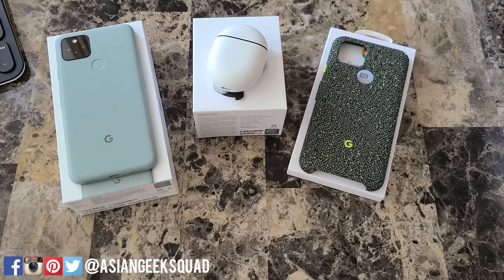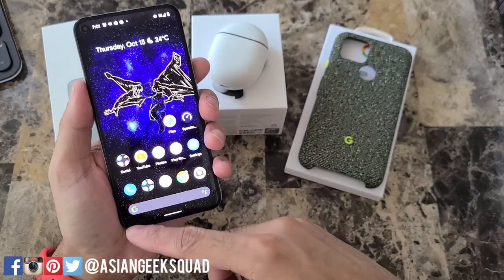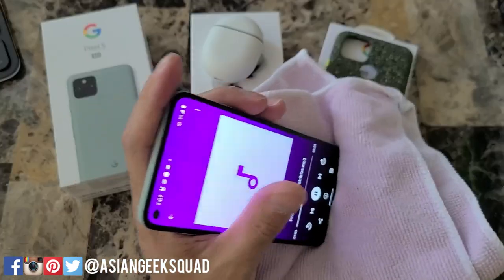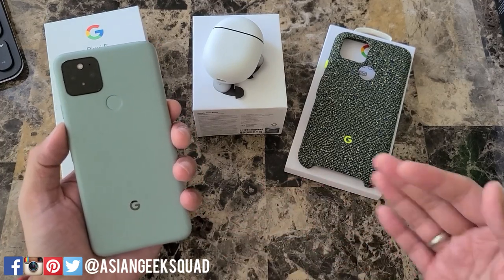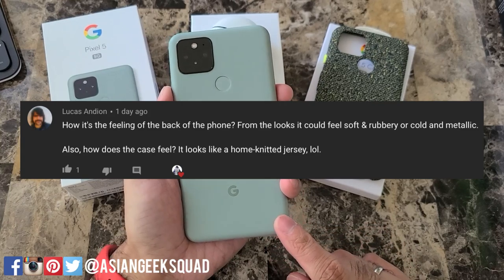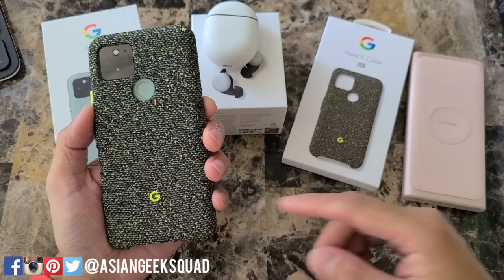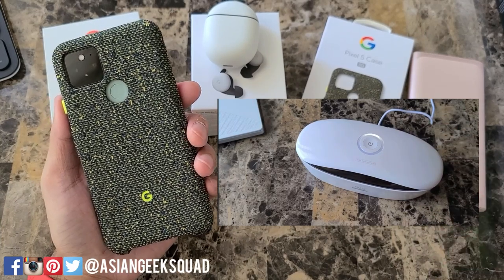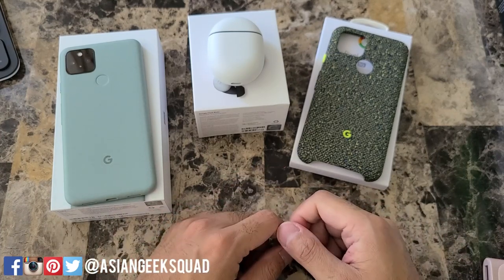We Answer Your Questions - Google Pixel 5, Fabric Case and Pixel Buds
Aloha everyone,

Pixel 5
Pixel 5 case